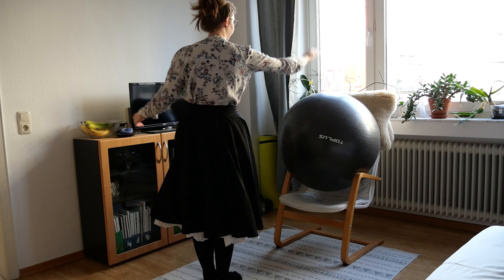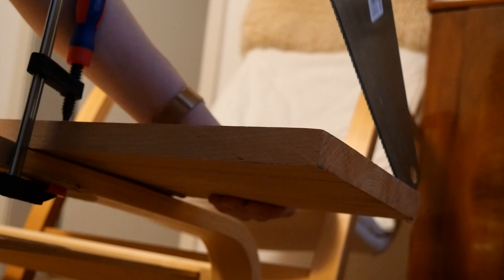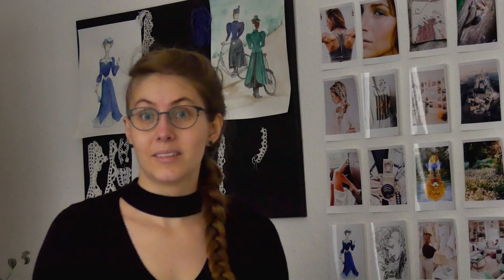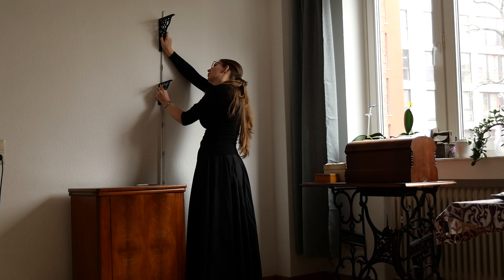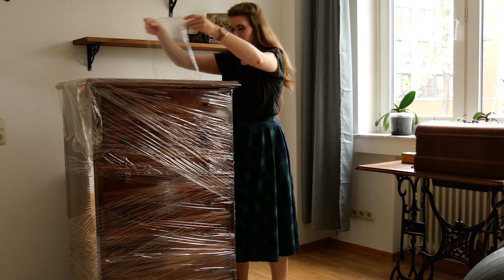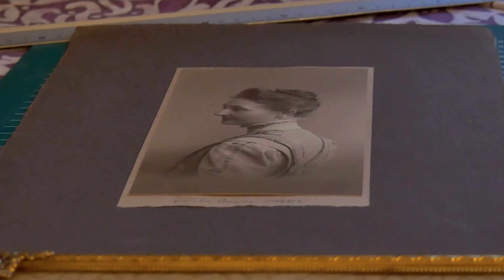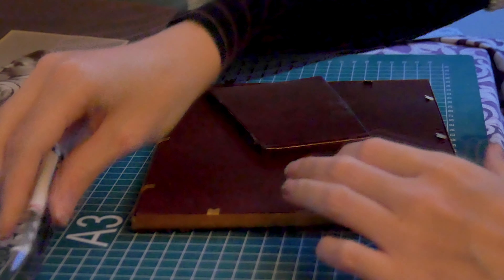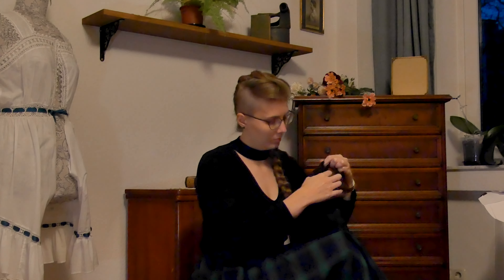A Gift to Myself: Building a Sewing Nook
I built a Victorian sewing space in the midst of our living room. It took me almost a year, but this way it was possible to afford the things I really like and what I feel make the space complete.

I wish everyone happy holidays!

- A Sophisticated Affair - Gavin Luke
- Allegro Sotto Le Stelle - Trevor Kowalski
- The Rose And The Thorn - Johannes Bornlof